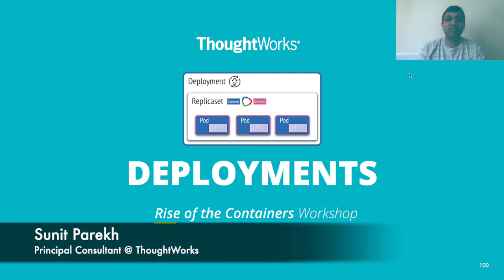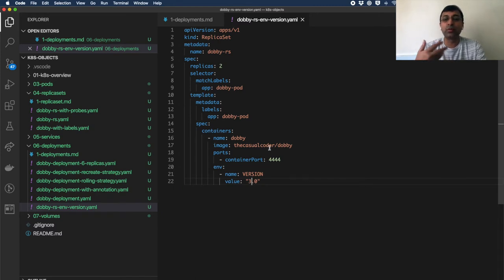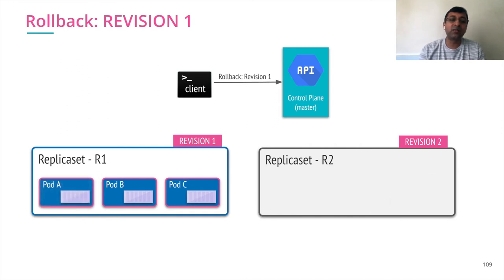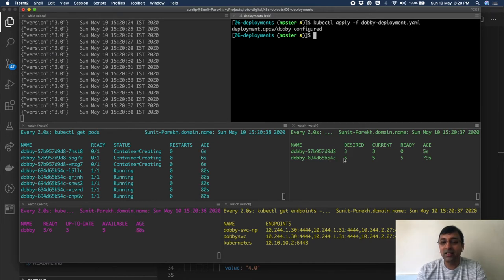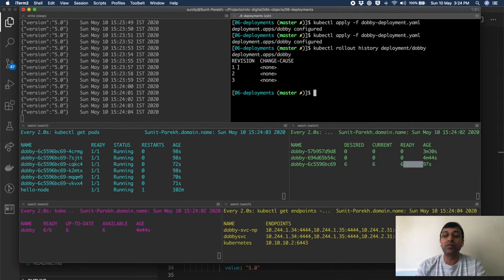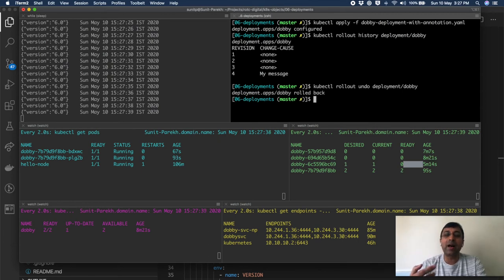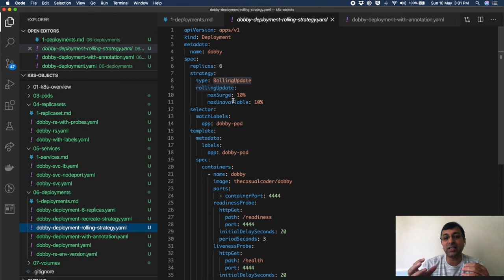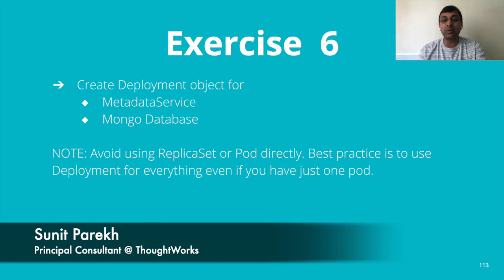2.6 Deployment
Learn about  Deployment to manage deployments in k8s cluster to upgrade services.